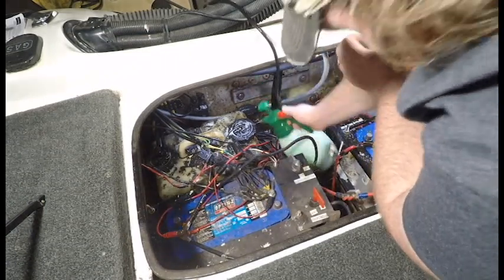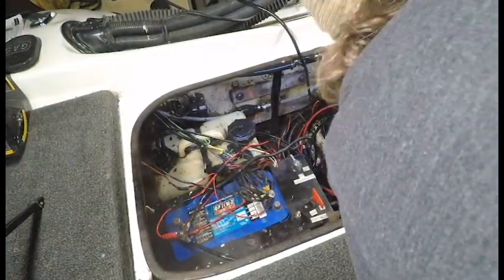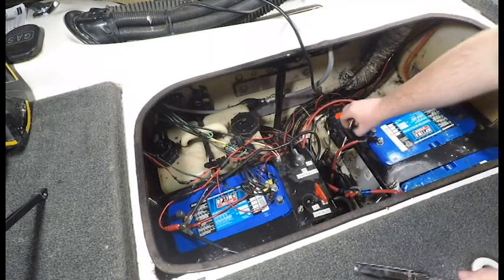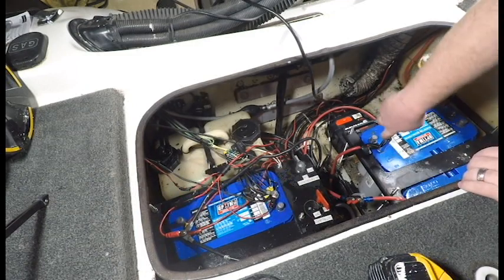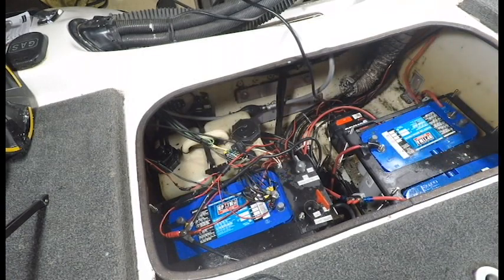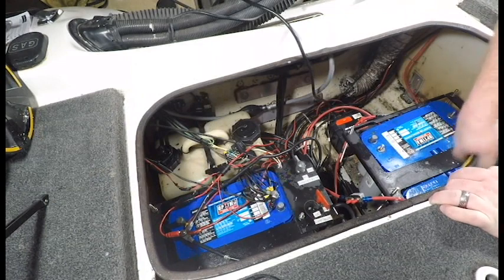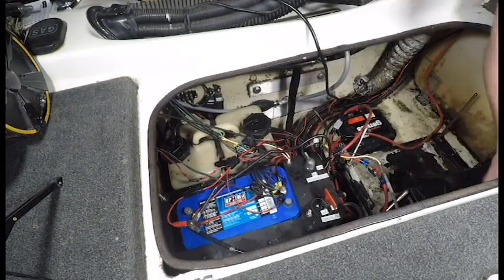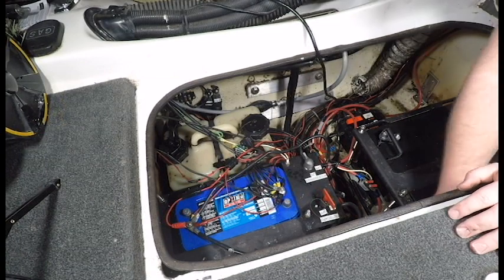Buh Bye to 12 Years of Filth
This week we are back at cleaning a prepping the boat. We steam clean the bilge and replace the batteries. Question of the week: How often do you do a deep clean of your bilge? Answer in the comments.